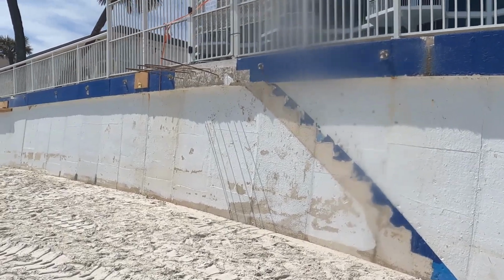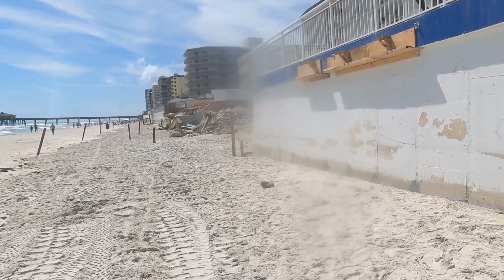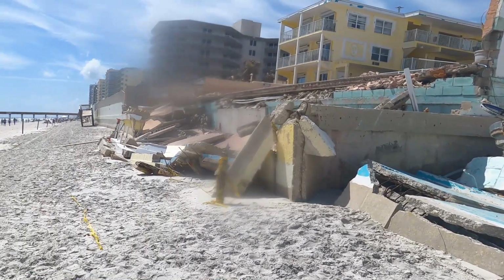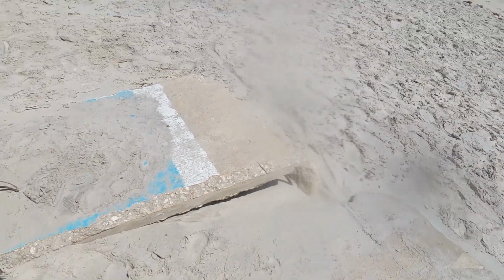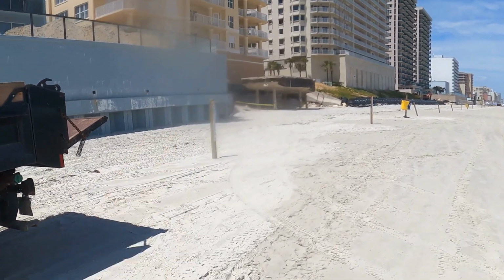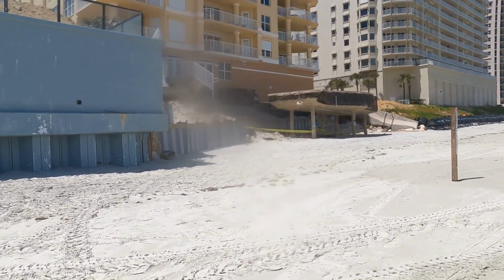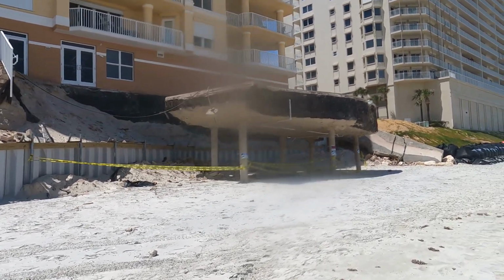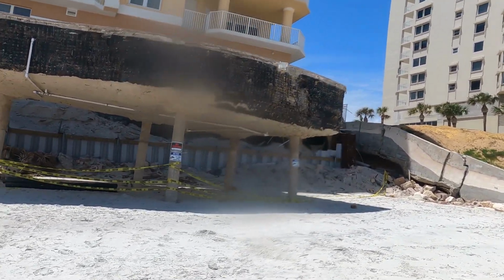SPRiNG VACATiON Day 7 Beach day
On day 7 of my spring vacation, I went back to the beach.

1. Sugar Zone - Silent Partner
2. Down - DOMBOI
3. Endless - Lucjo